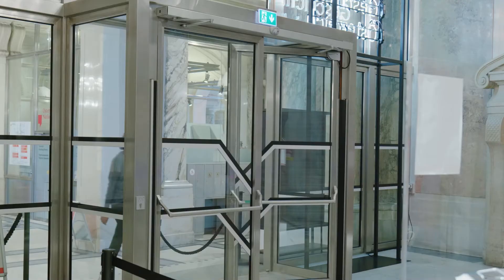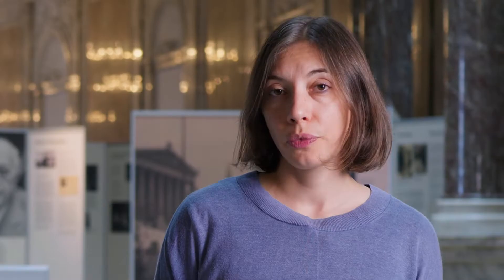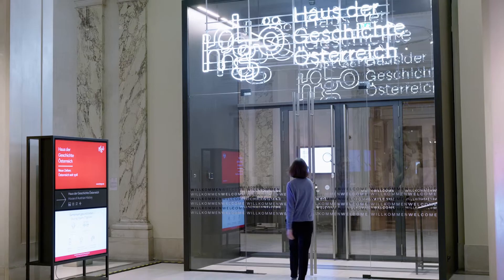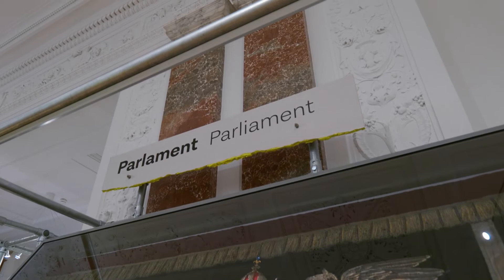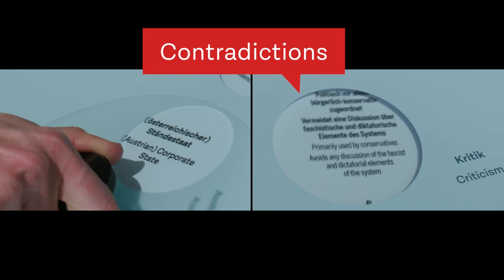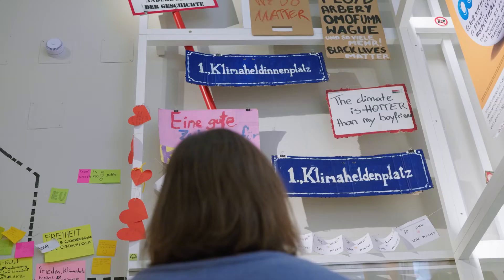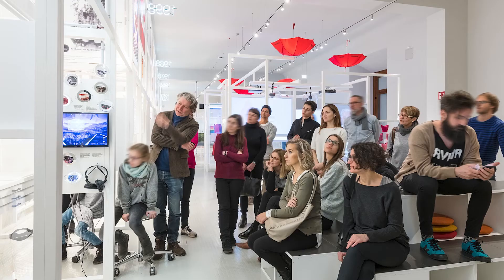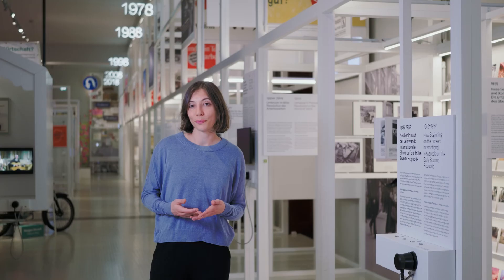The House of Austrian History – A Forum for Discussion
The House of Austrian History is the republic’s first museum of contemporary history. Presented in a modern and insightful way, the new museum invites visitors to the Hofburg to examine and discuss Austria’s history. Starting with the founding of the democratic republic in 1918, the exhibition focuses on social change and political fault lines. While the questions it asks are aimed at the past, they remain relevant to the present as well.

Conceived as a discussion forum for Austria as a whole, the museum opens up new perspectives on the country’s past and present – with an eye to the future. It also offers a wide range of educational services and an innovative web platform